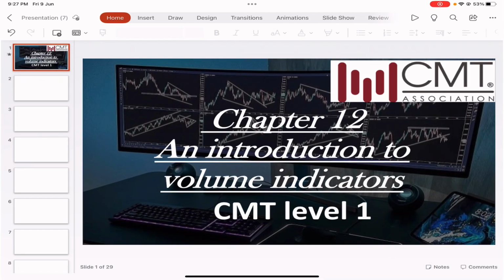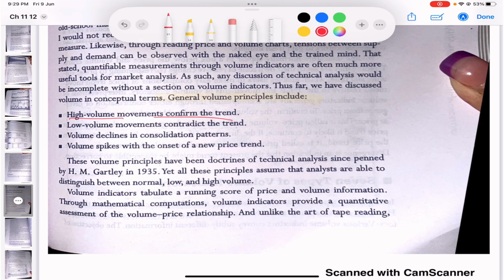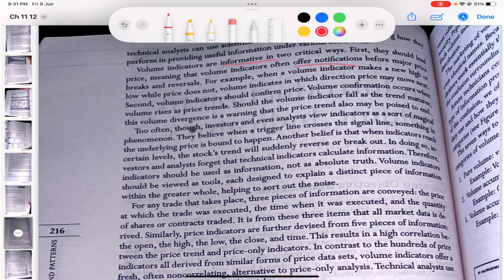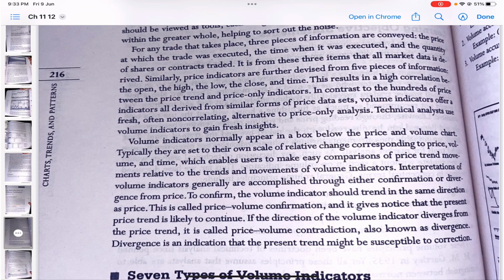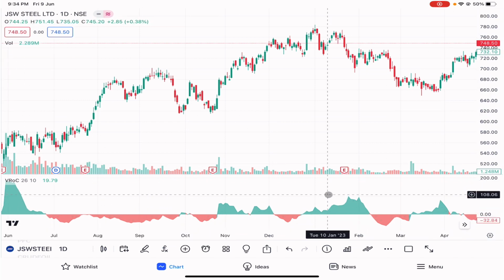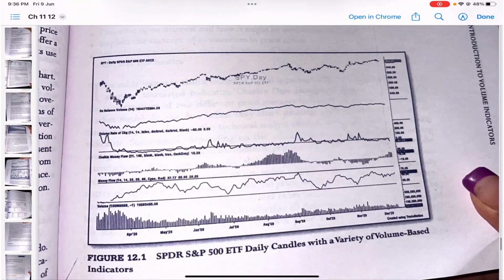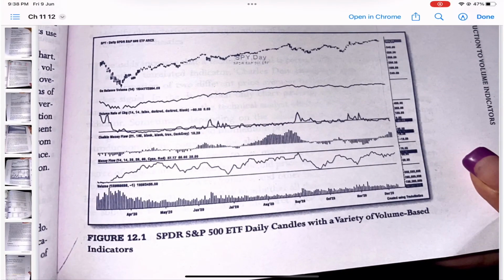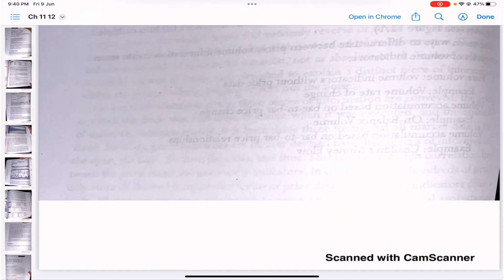Chapter 12 an introduction to volume indicators CMT level 1